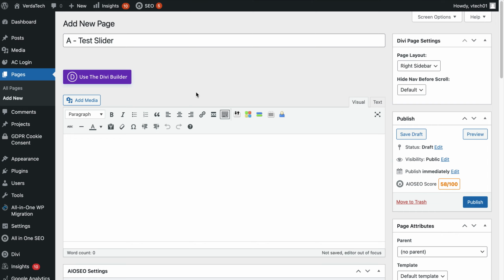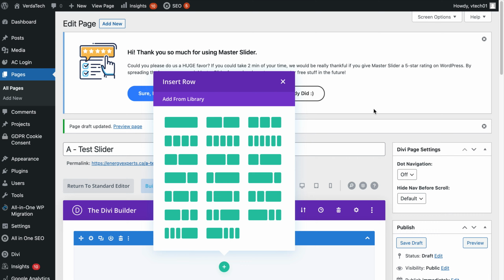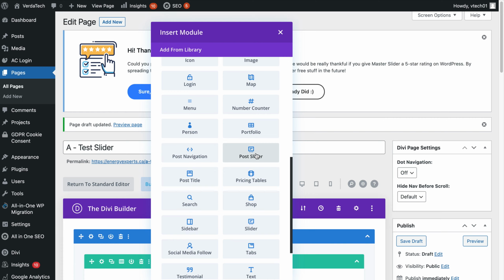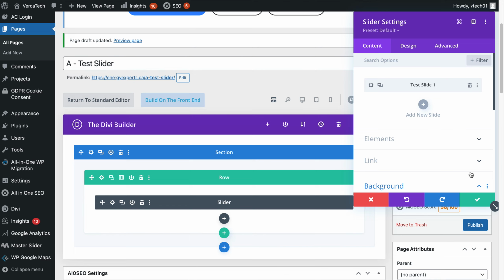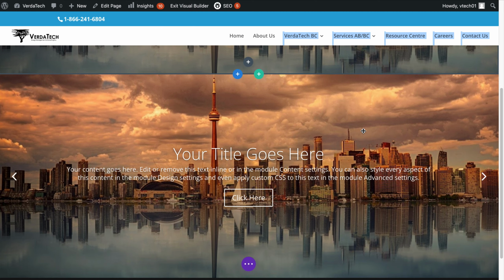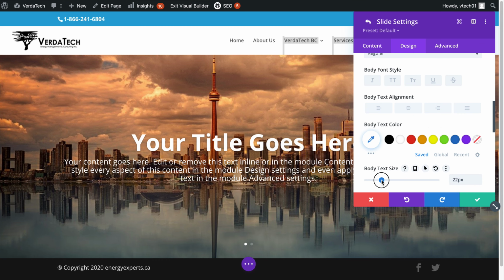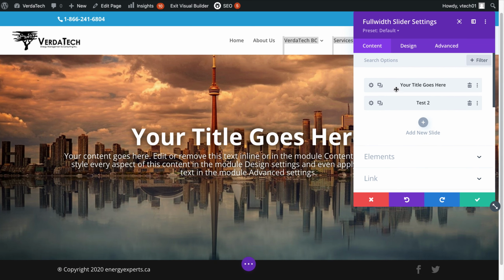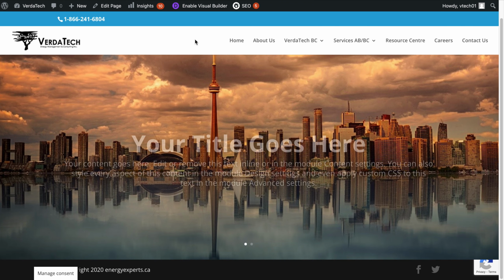iS | How to add sliders using the builder and NOT adding another plugin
The good and bad with WordPress is that there are thousands of plugins created that you can use to add functionality to your website(s). If your website has been built by iS it is likely built using a builder that has most of the features you'd like to add already included. Adding additional plugins can affect load time, create vulnerabilities, and create extra work that is not needed due to the ability already being within your builder system.

Have questions?